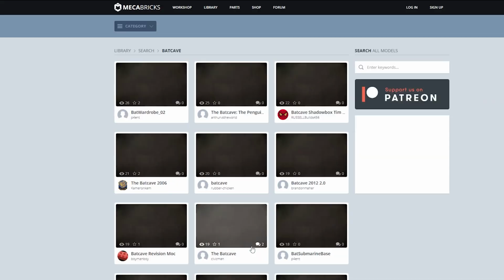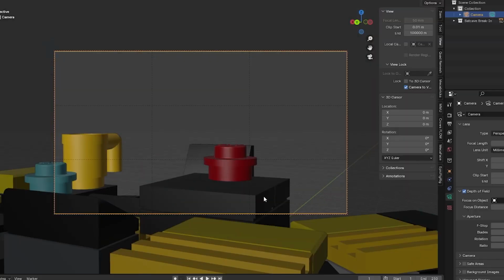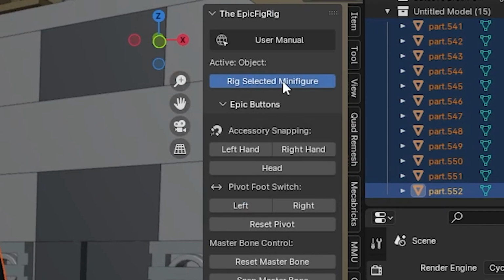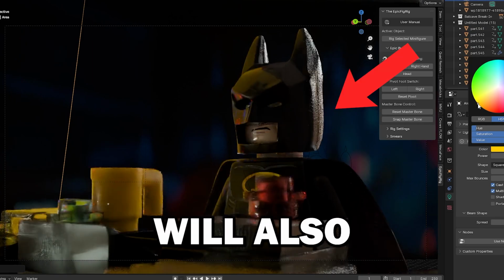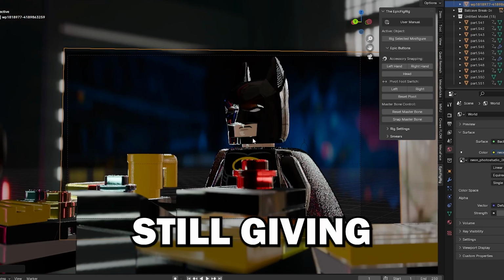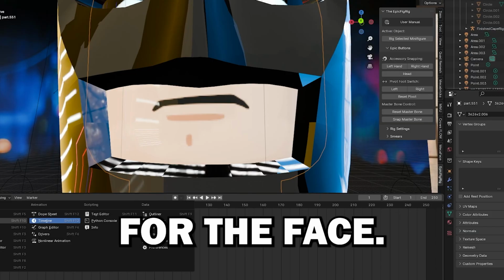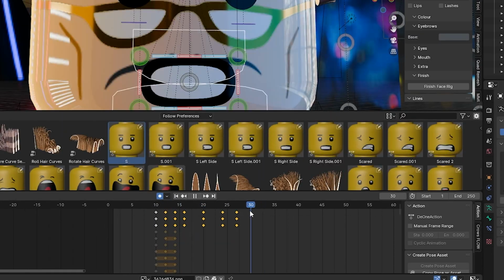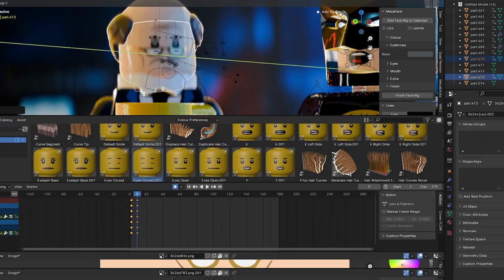How to Make Your Lego 3D Animations Look Professional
This is how I animate my Lego videos in Blender 3D!